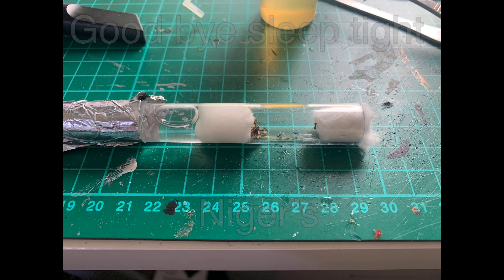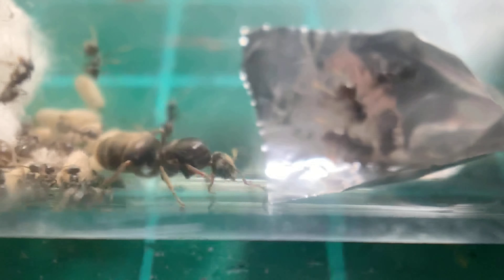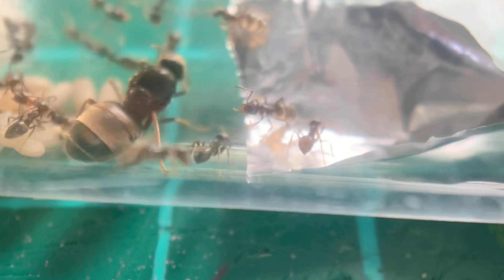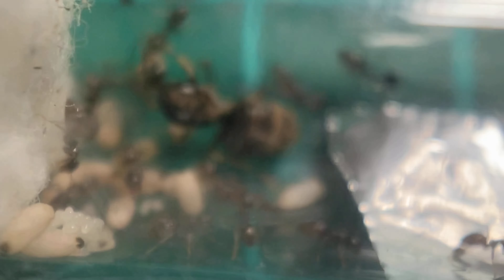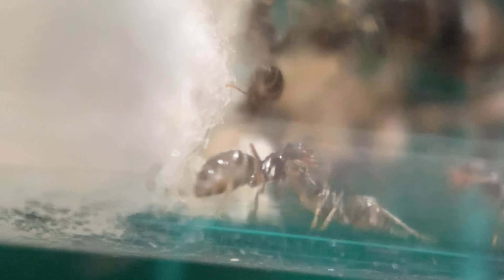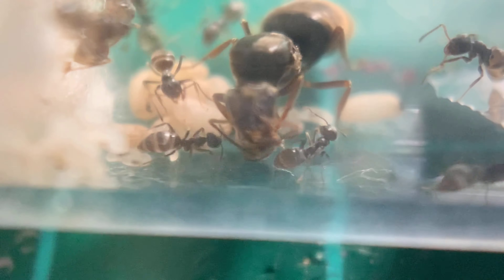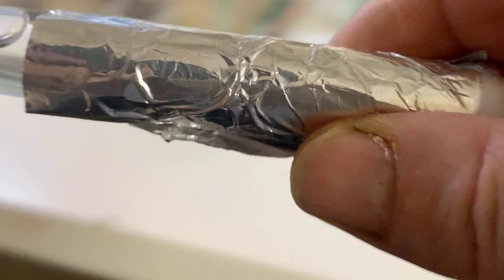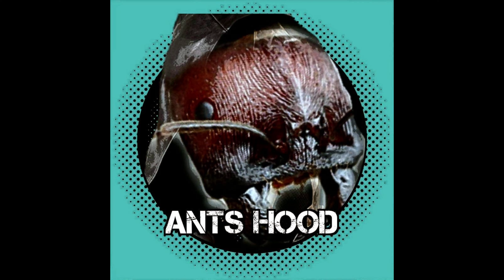Lasius Niger’s, time to sleep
This is my last native ants that I haven’t started to cool down ready for hibernation at the end of this month.

You need to watch the queen! I guess she was  really hungry!

I also have an instagram account, which I just put my photos and videos on that doesn’t always make it to my videos. It’s worth checking it out!